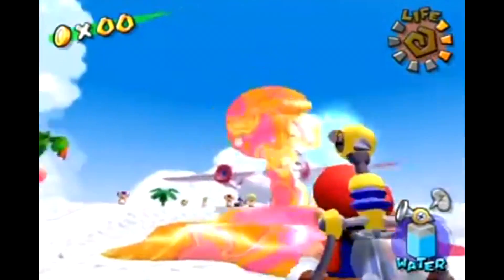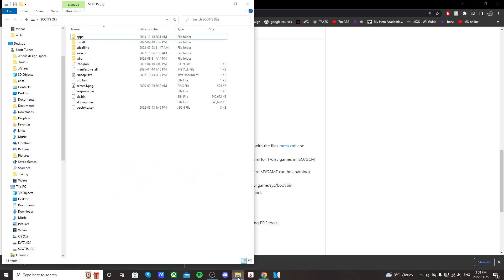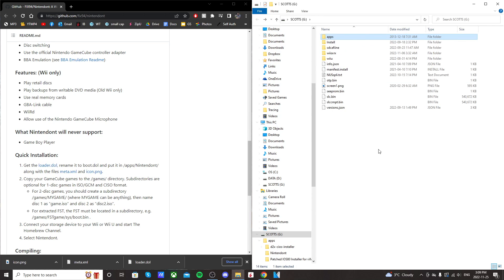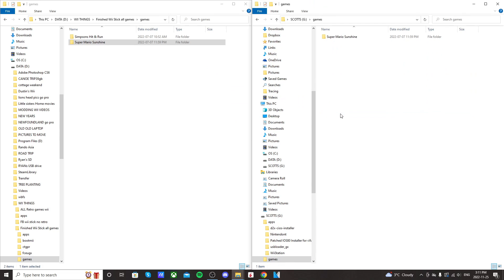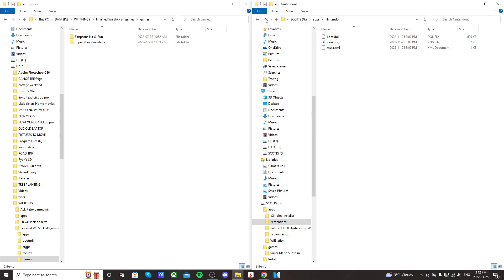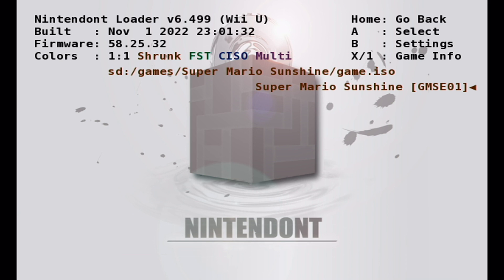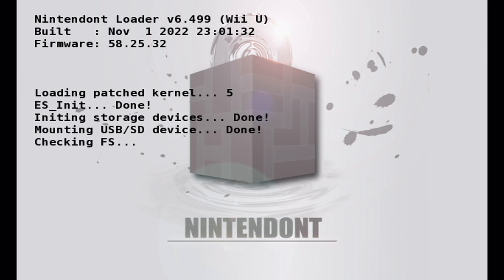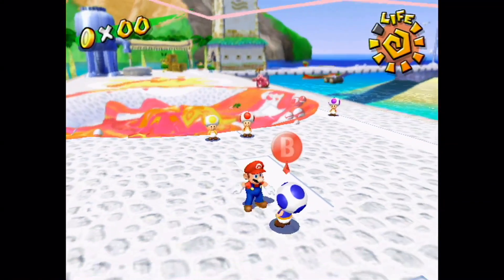Play GameCube Games on Wii U (NINTENDONT on vWii 2022)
Hopefully, this video helped you out :)

Products I Use:
128Gb PNY USB Stick
32Gb USB Stick
128Gb Micro SD Card
32 GB: Micro SD Card